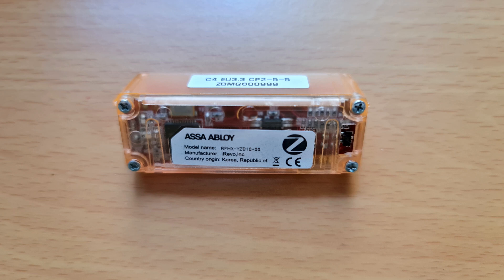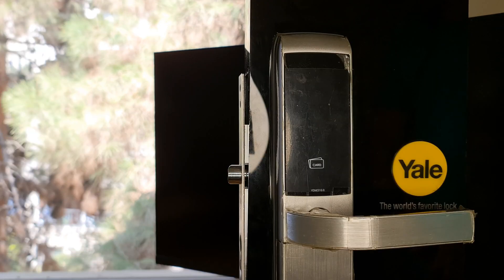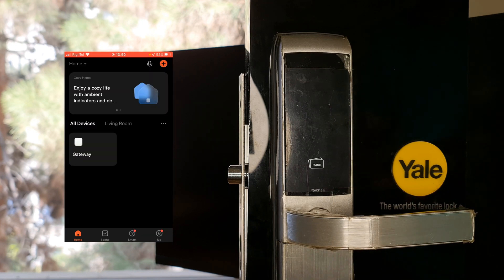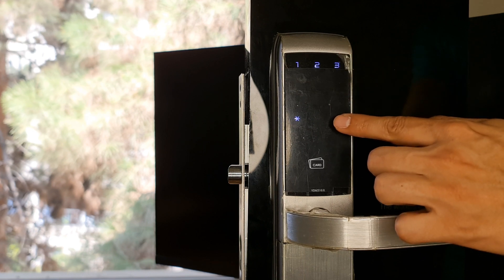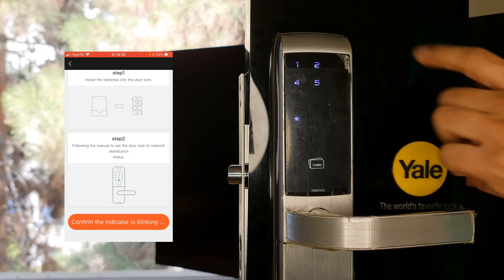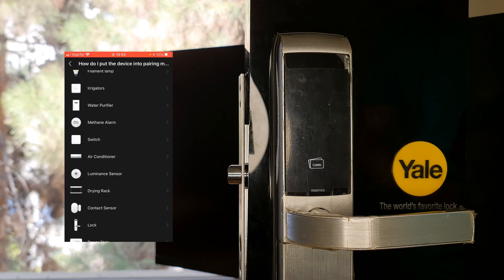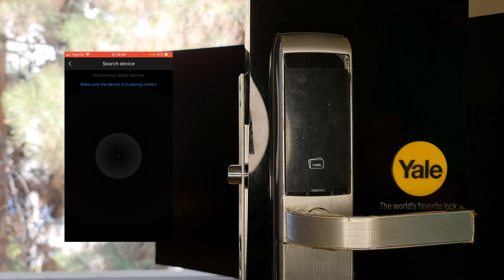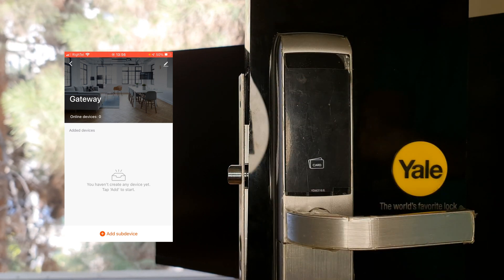Yale Door Lock and Tuya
In this video I test if YDM3168 Yale Door Lock can be paired with Tuya smart App.